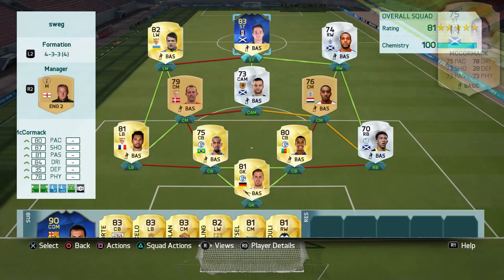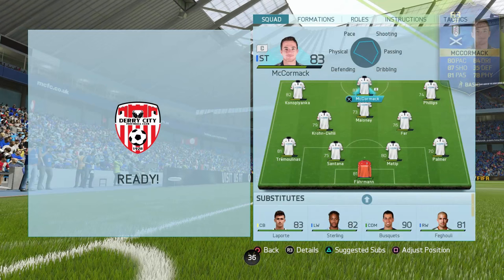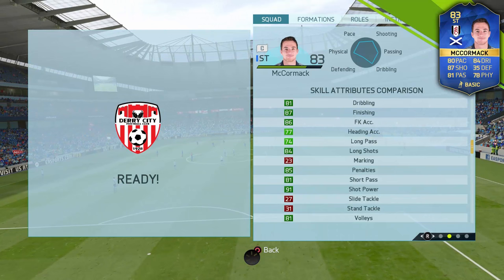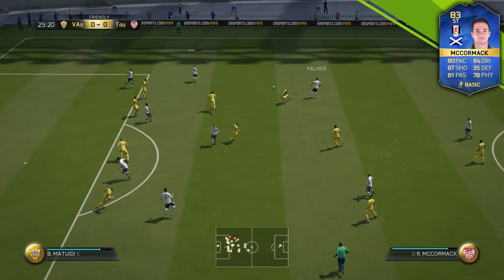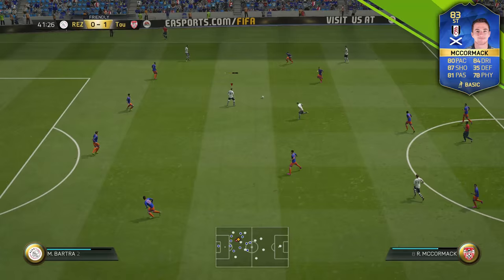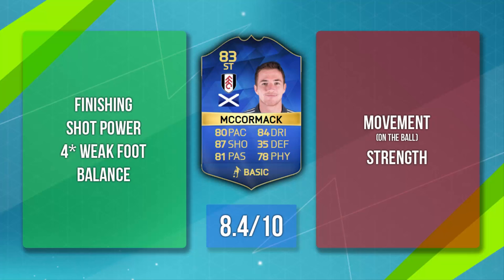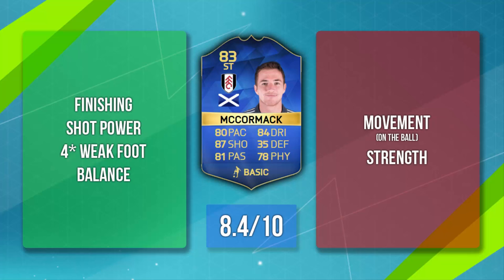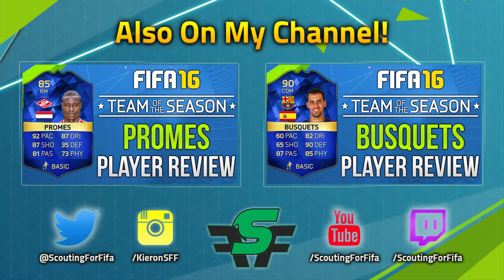FIFA 16 TOTS MCCORMACK REVIEW (83) FIFA 16 Ultimate Team Player Review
FIFA 16 TOTS McCormack Review - FIFA 16 TOTS McCormack Player Review - Fifa 16 TOTS Ross McCormack Review
Team of the Season Ross McCormack features in today's player review! - Which TOTS Player should I review next?!
Double upload today! - Look out for another TOTS review on the channel soon :)